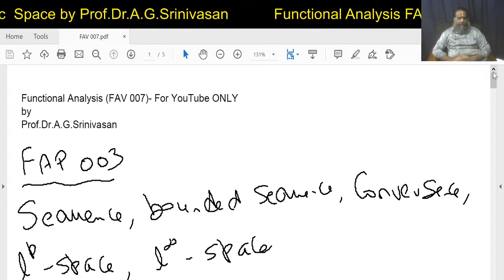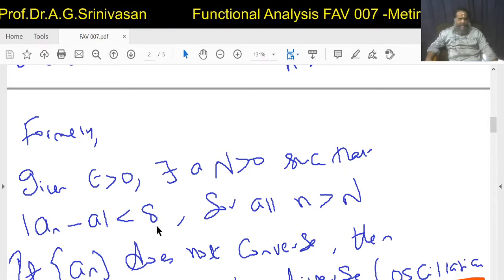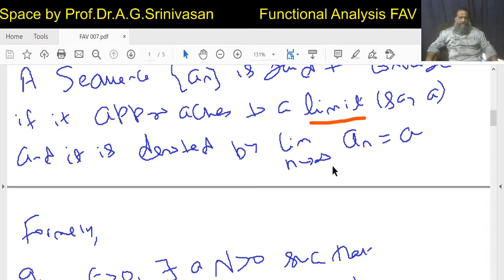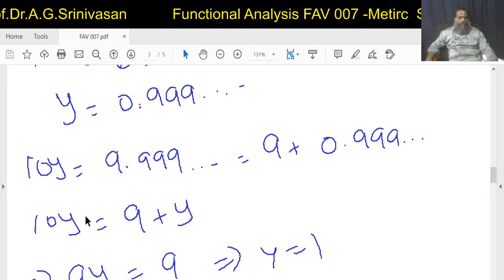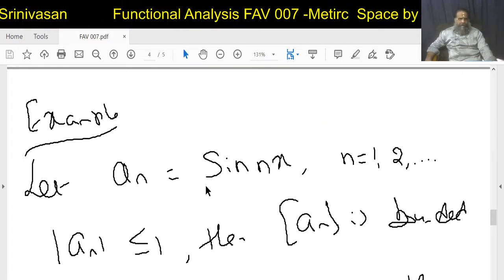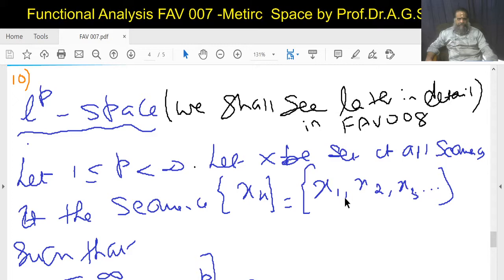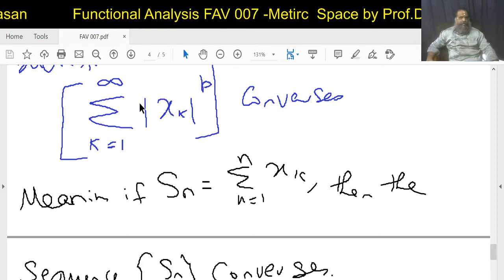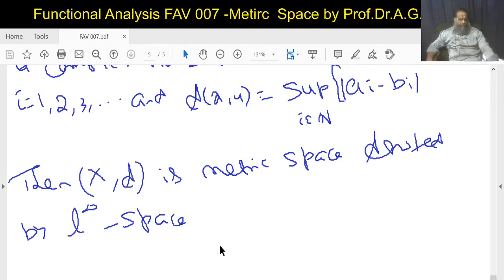Functional Analysis Metric Space FAV007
Series of Lectures on Function Analysis
Concept 01 -Metric Space
FAV 007 - Basics of Metric space